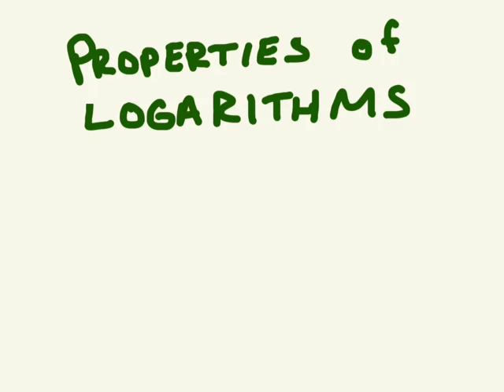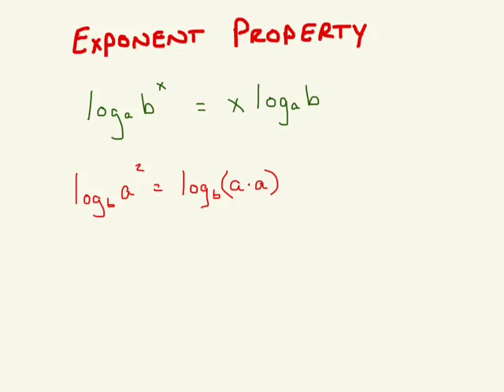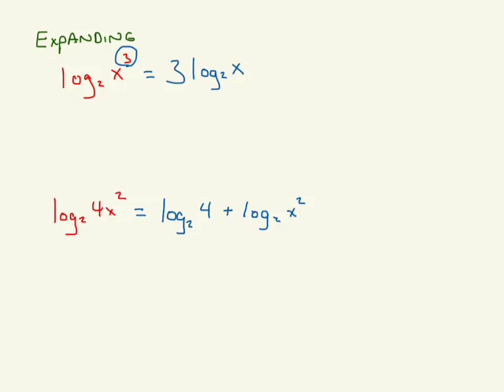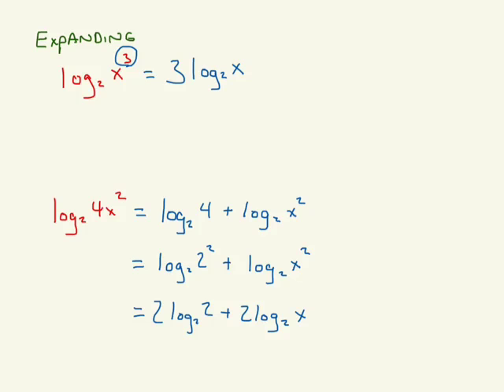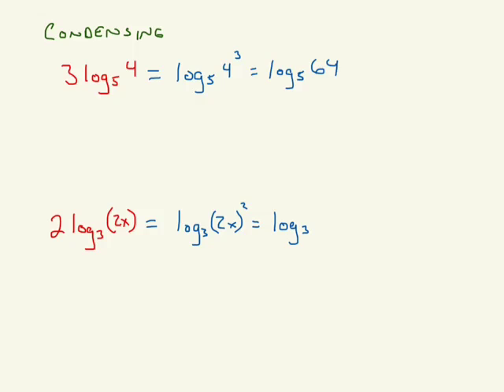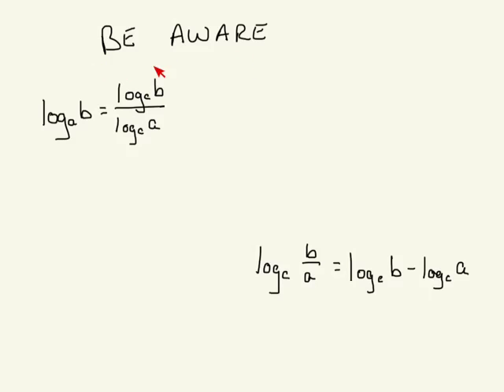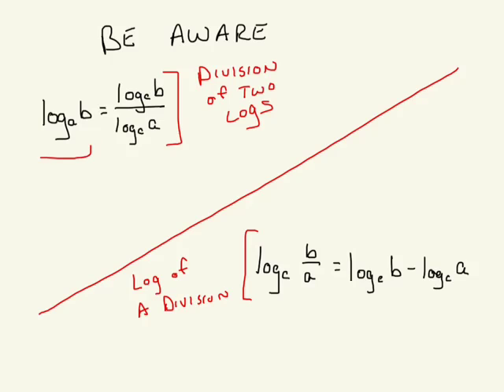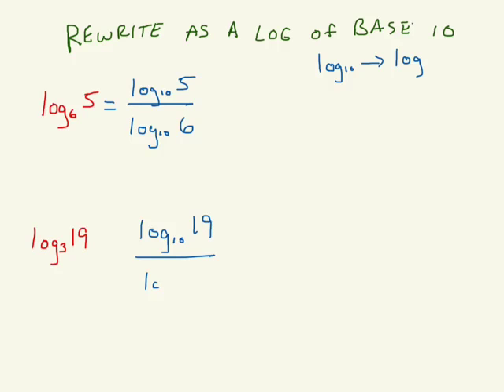Logarithm Properties 2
This video explains the exponent property of logarithms and the change of base formula for logarithms.